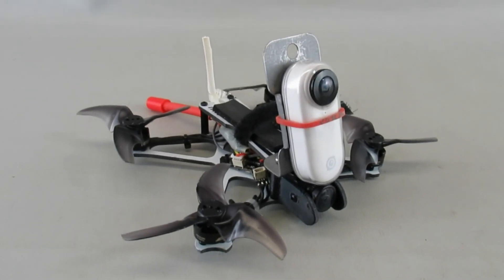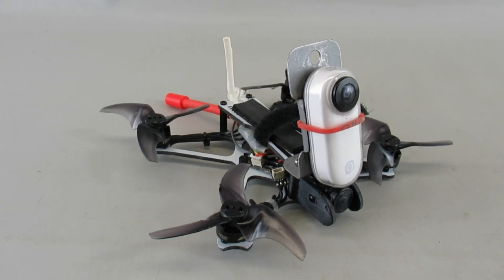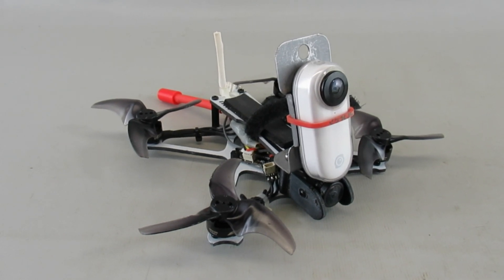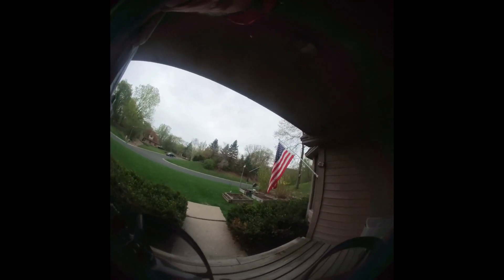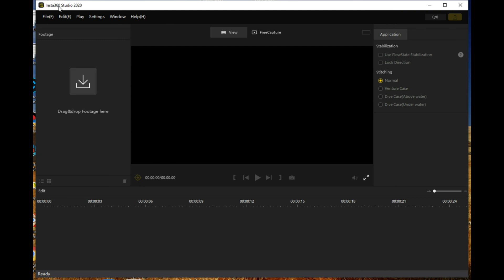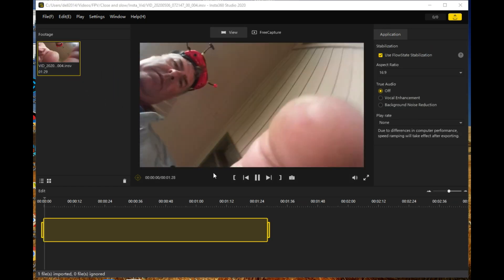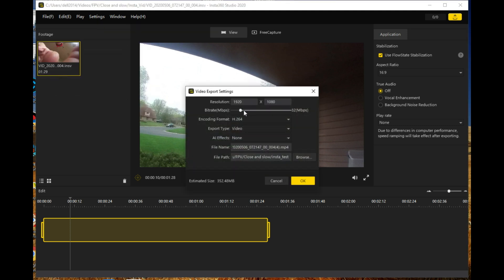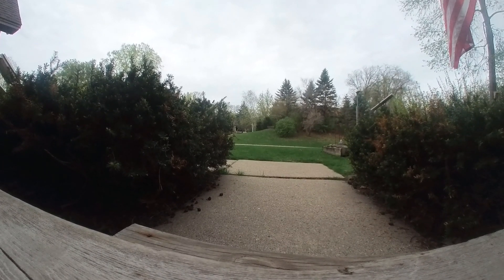INSTA360 GO camera for FPV | Exporting Bit Rate Test | Mpeg 4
Comparing the quality at 32 Mbps vs 200 Mbps, as well as explaining the exporting process.  The Insta360 GO file was 380 Megabytes.  The 32 Mbps MP4 file was 345 MBytes.  The 200 Mbps MP4 file was 2.0 Gigabytes.